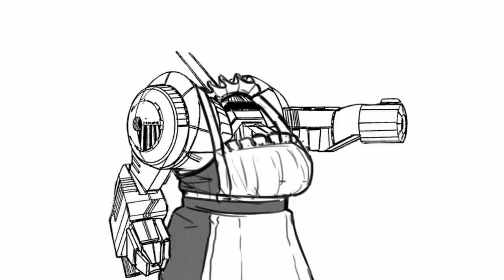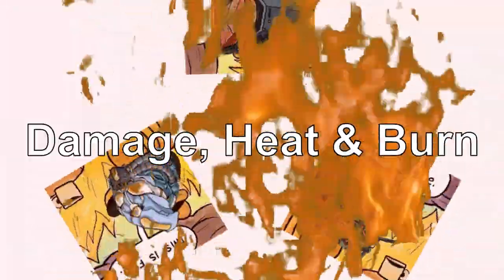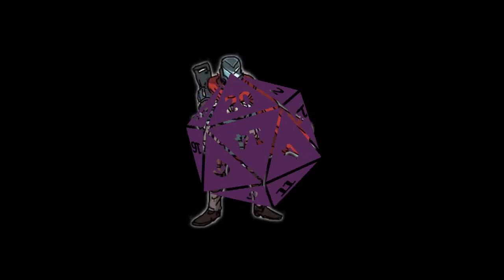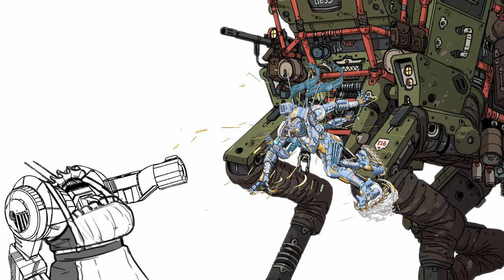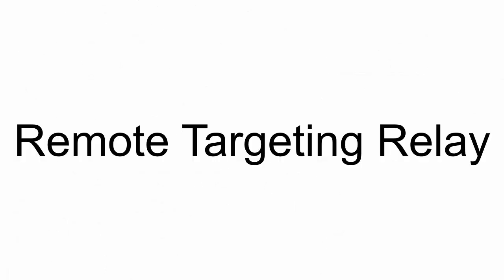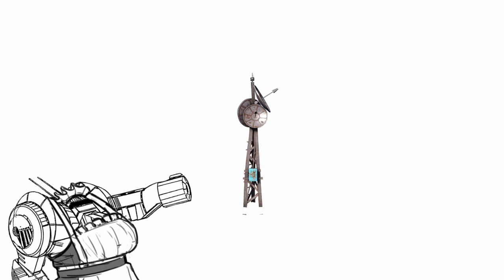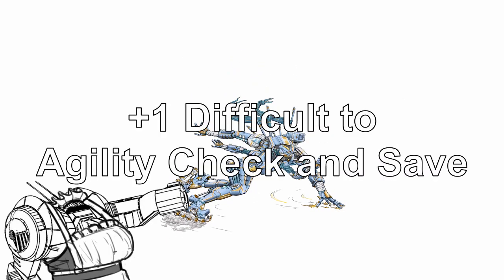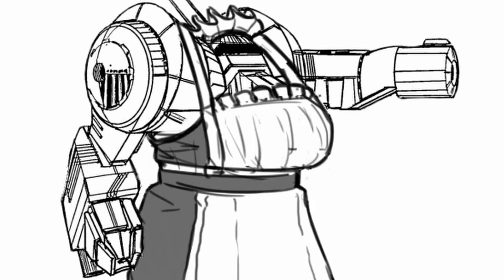Welcome to Lancer, a Lancer HOMEBREW Series: Charioteer (Chandrasekhar & Herschel Ltd.)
The need for speed will be satisfied.